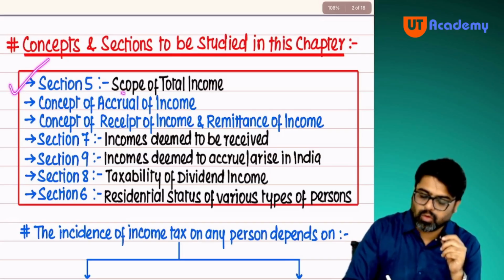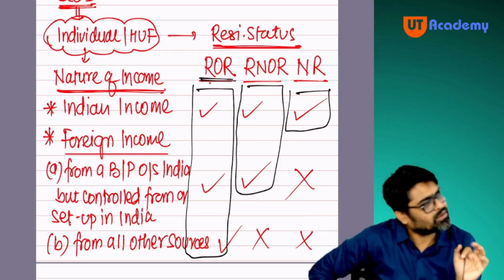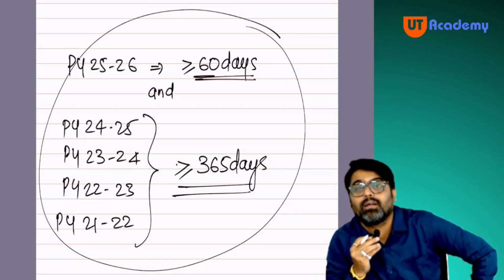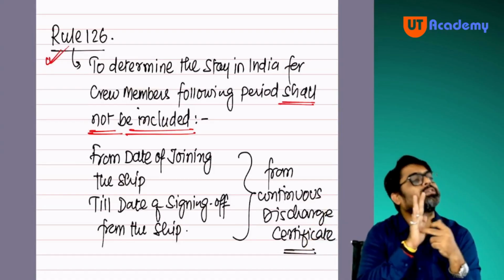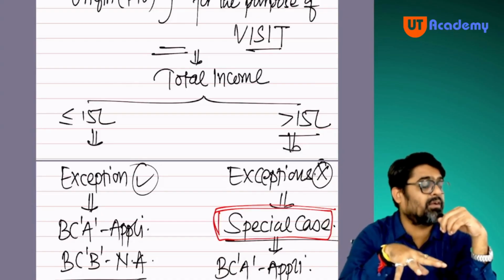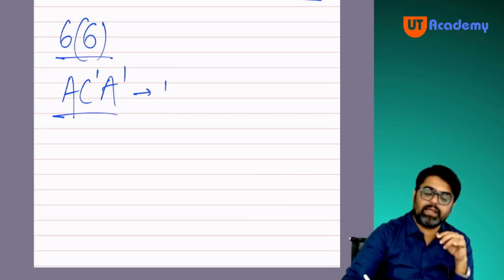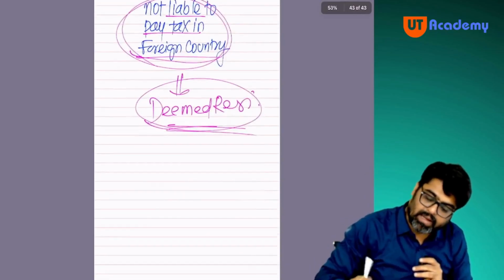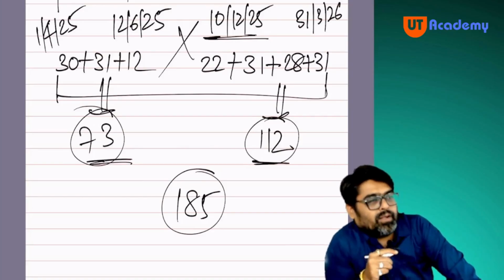100% FREE DT Lectures - Residential Status & Scope of Total Income 1 (English)